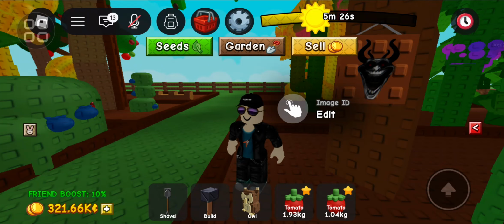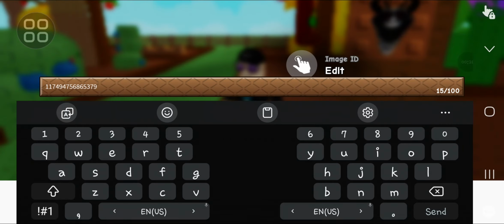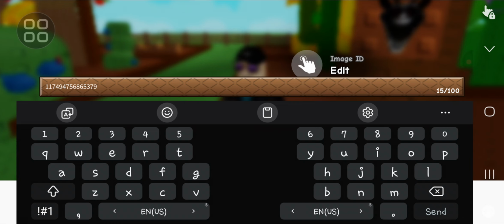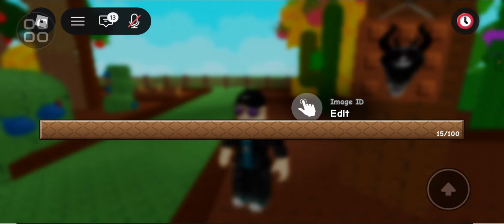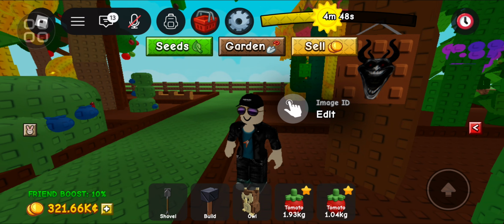NEW Devil Boss ID! - How to Get Devil Boss Image ID in Grow a Garden 2 Picture Frame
Want to unlock the Devil Boss image in Grow a Garden 2? In this tutorial, I'll show you the exact Image ID, how to use the Picture Frame system, and how to apply custom images inside your garden.

😈 Devil Boss Image ID revealed
🖼️ How to edit Image ID in Picture Frames
🌱 Step-by-step guide for placing custom images
📦 How Picture Frames work in Grow a Garden 2
🎮 Easy Roblox tutorial for all players